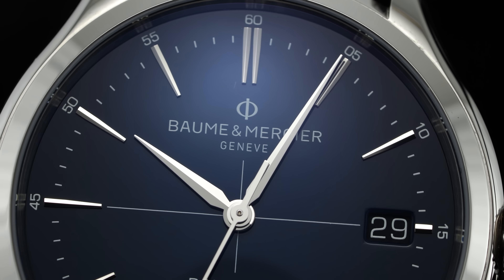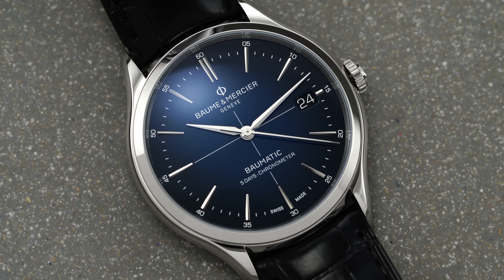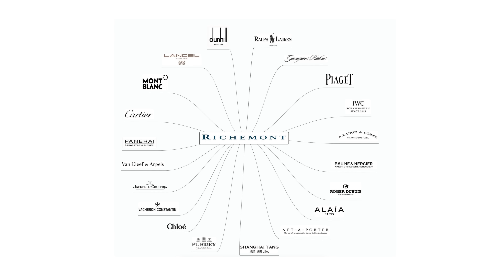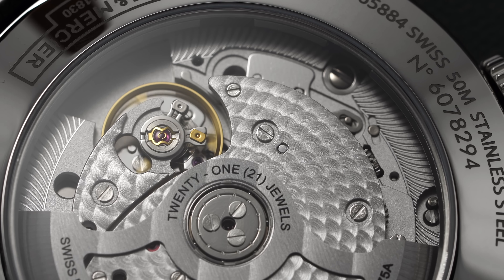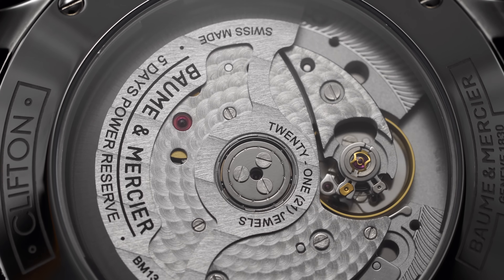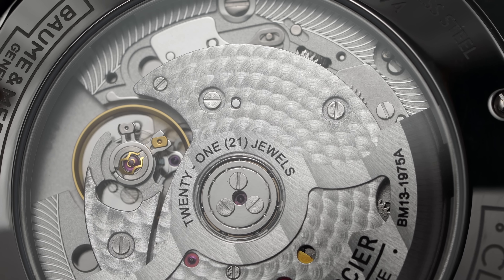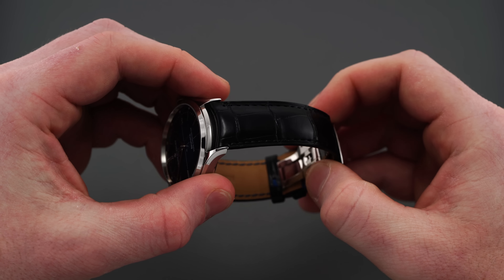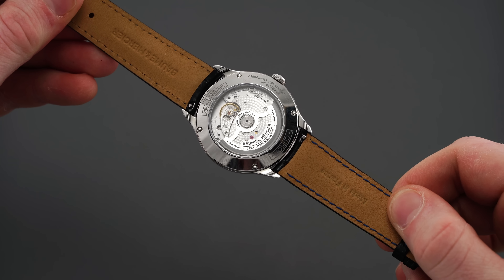One Of The Most Underrated Watches In Its Price Range - Baume & Mercier Clifton Baumatic Review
In this video, we'll take a detailed look at the Clifton Bautmatic from Baume & Mercier, a traditionally-styled dress watch that offers a high degree of finishing paired with an impressive in-house caliber, all for around $3,000. What do you guys think of Baume & Mercier as a brand as well as this Clifton? Is there a better dress watch for $3,000?